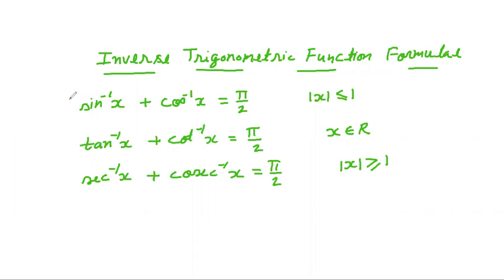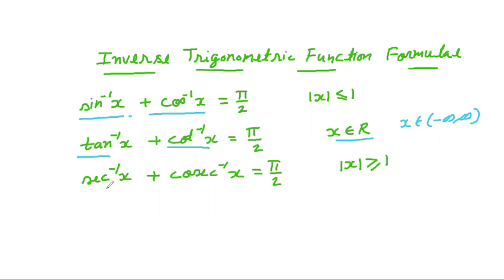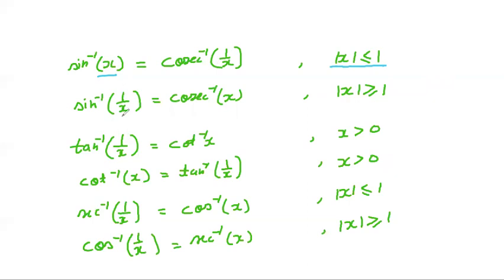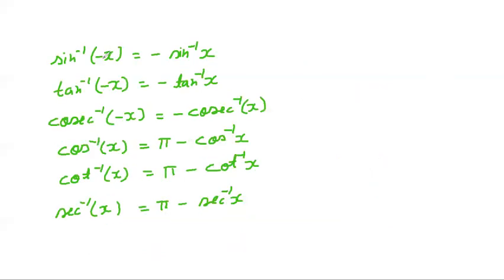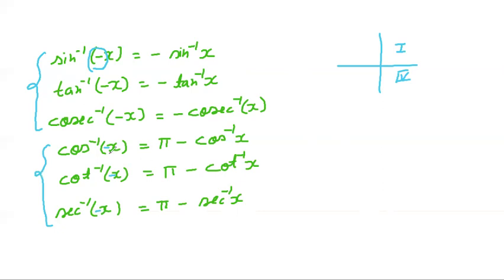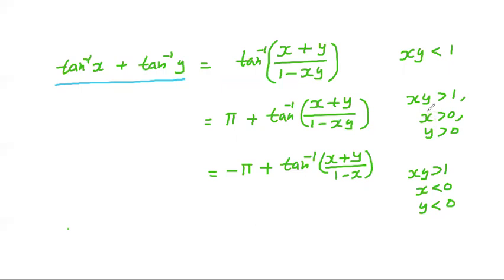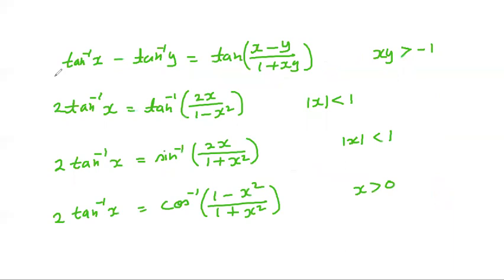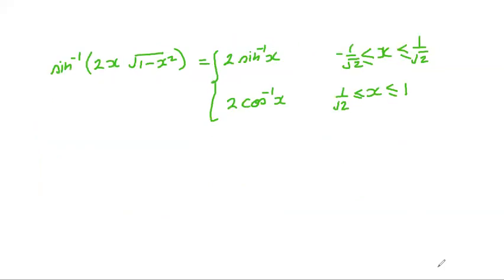class 12 formulae inverse trigonometric function